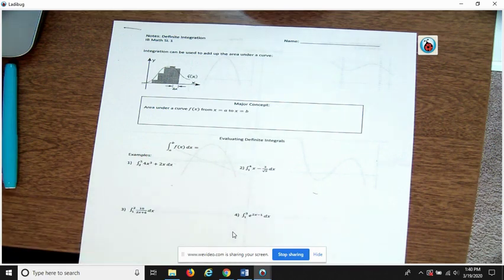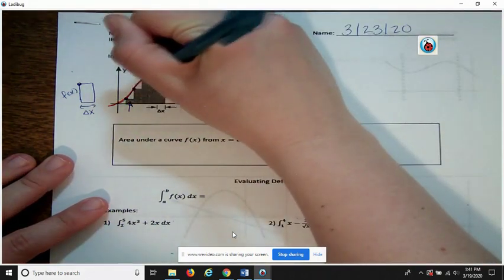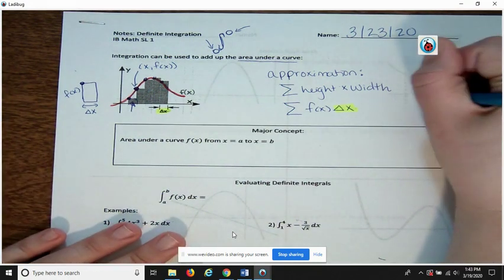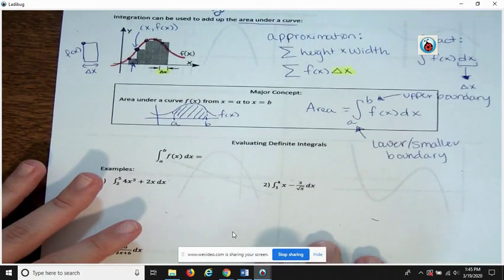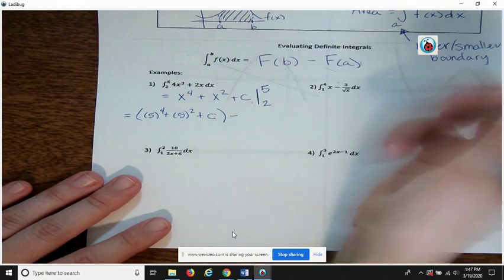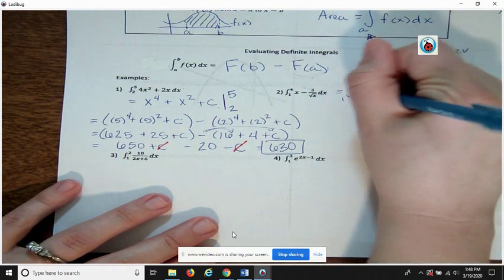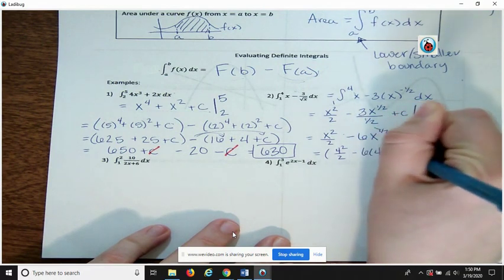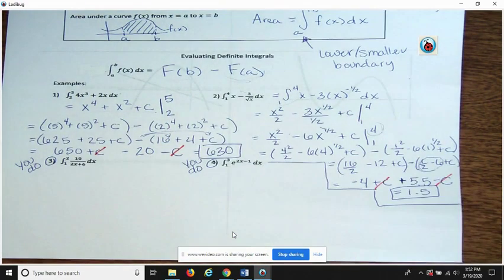Part 1: Notes-Definite Integration